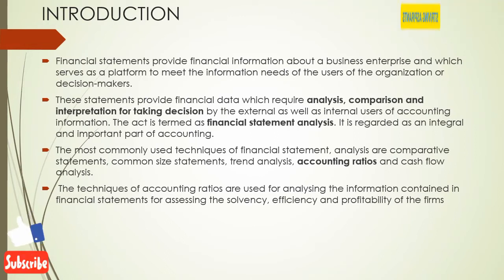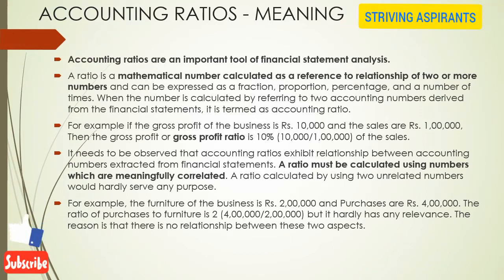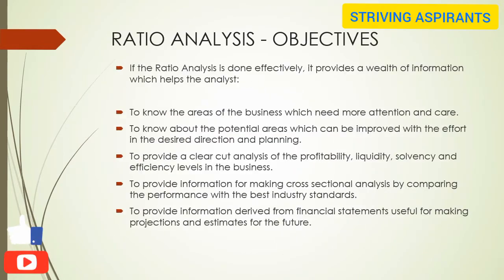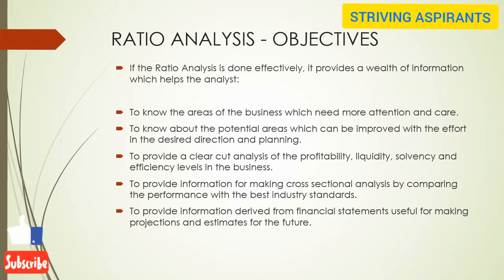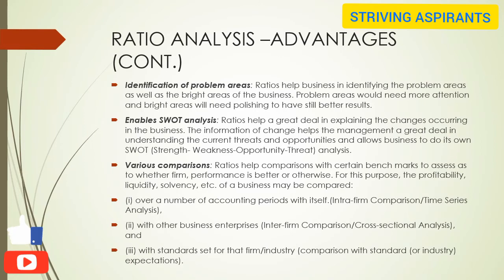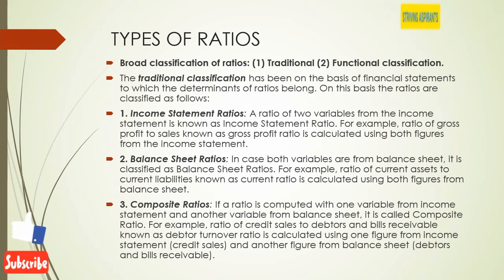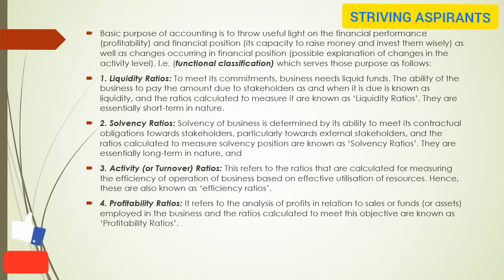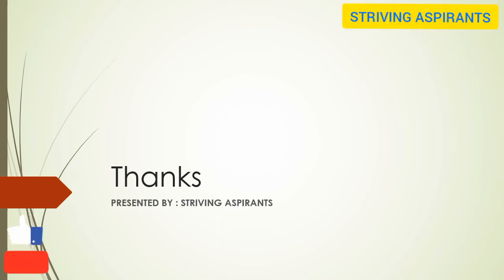ACCOUNTING RATIOS - INTRODUCTION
This is an Introductory video (Accounting Ratios Part 1) which explains the meaning , objectives and advantages of ratio analysis and moreover, it gives a brief idea regarding the widely used ratio types or classification.
) - Liquidity Ratio with Examples.